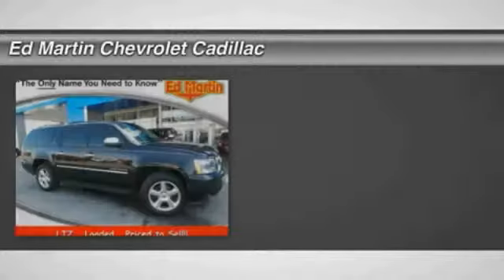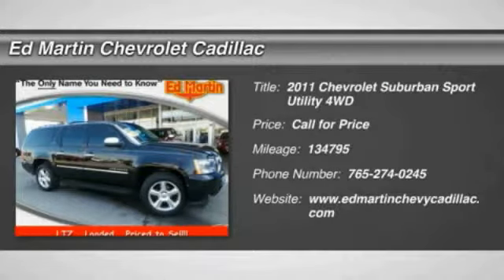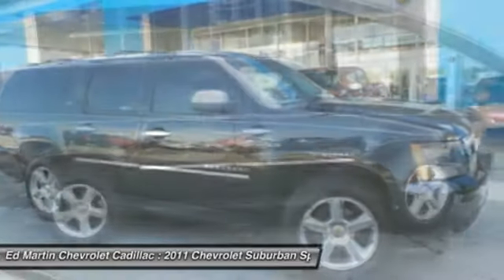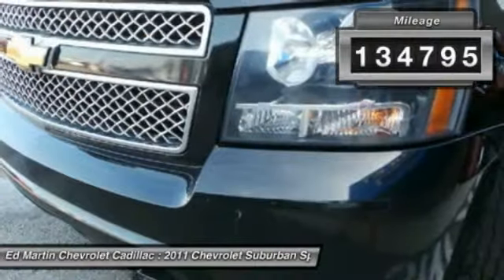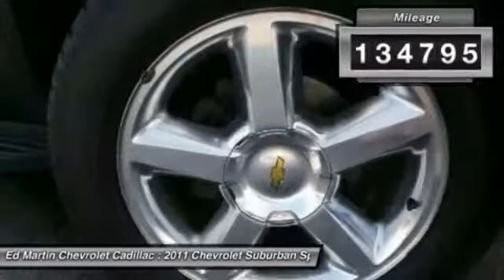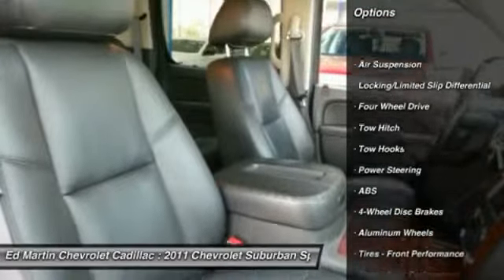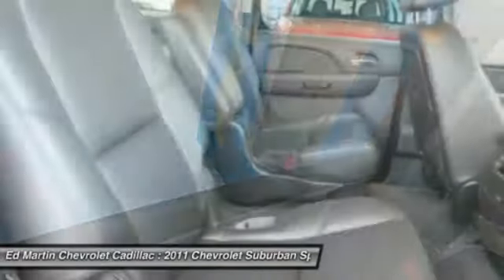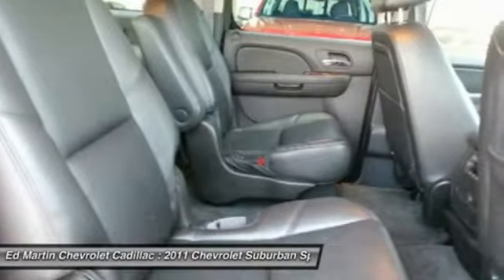2011 Chevrolet Suburban 460611A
2011 CHEVROLET SUBURBAN Anderson, IN
Stock# 460611A

LTZ, Heated Frt/Center Seats...XM and Bluetooth...ONE OWNER LOCAL TRADE! And GREAT VEHICLE HISTORY!. Suburban 1500 LTZ, Vortec 5.3L V8 SFI Flex Fuel, 4WD, Black, Leather, and 20  Chrome 6-Single Spoke Design Wheels. Previous owner purchased it brand new! Want to save some money? Get the NEW look for the used price on this one owner vehicle. This fantastic Chevrolet is one of the most sought after used vehicles on the market because it NEVER lets owners down. Awarded Consumer Guide's rating as a 2011 Large SUV Best Buy. Ed Martin - The only name you need to know!